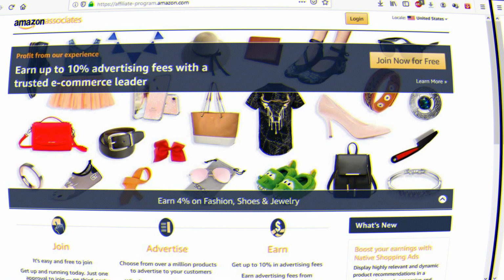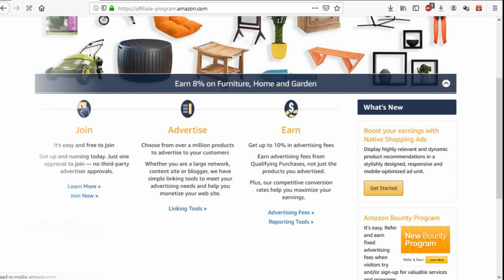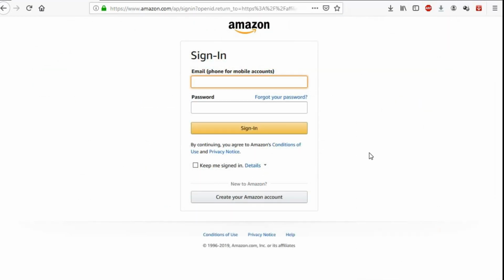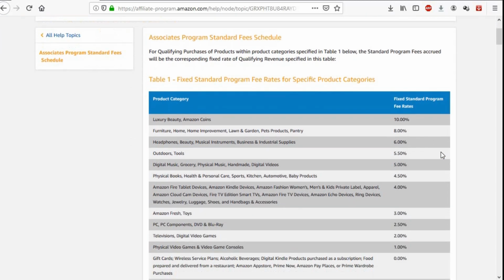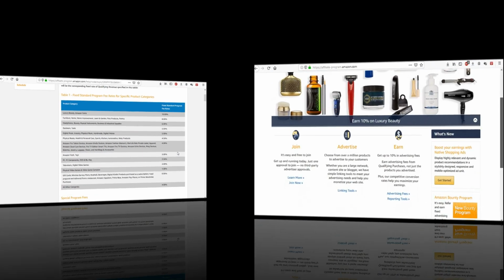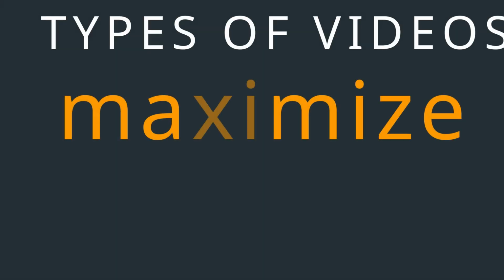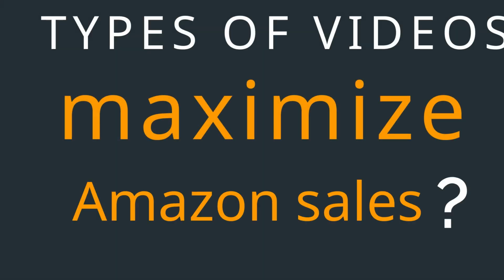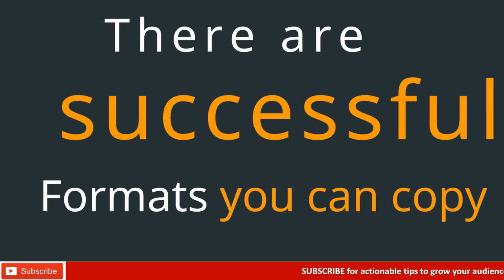How to Promote Amazon Products on YouTube 💥 MAKE MONEY With Amazon Affiliate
Even if you have a small YouTube channel you can make money with amazon affiliate. You can maximize Amazon affiliate earning by creating videos which have proven to be successful. Learn how to promote amazon products on YouTube.

amazon affiliate program is easy to get started with.
how to become an amazon affiliate. sign up

how to start affiliate marketing with amazon
earn money by promoting amazon products on YouTube. Here are the types of videos that have been proven to get a high conversion rate which leads to high earnings from Amazon. Here are affiliate marketing videos that works well with Amazon.

Review Video
One of the most effective ways to promote an amazon affiliate product is to create a review video. Why? Because people who watch review videos are already close to being in “Buy Mode”.
This type of video should provide  buyer with everything they need to know about the product in order to make an informed buying decision.
YouTube affiliate marketing amazon

Make sure to cover these points in the video
Connect to their journey and speak to what pain points this product will solve
Highlight the benefits of each product feature
Mention any drawbacks of the product
Give your final verdict and tell them where to buy the product (through your affiliate link)
Some creators have affiliate marketing YouTube channels dedicated to these types of videos.

make money with amazon affiliate starting today.